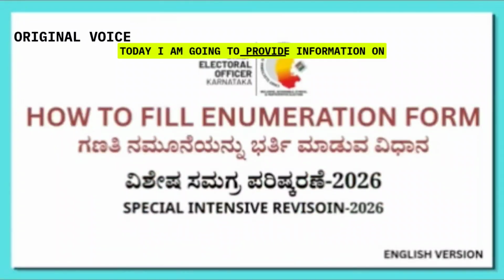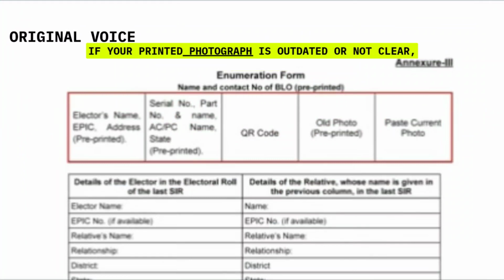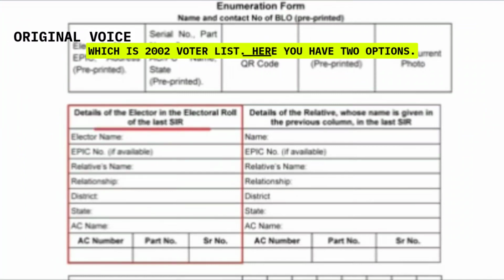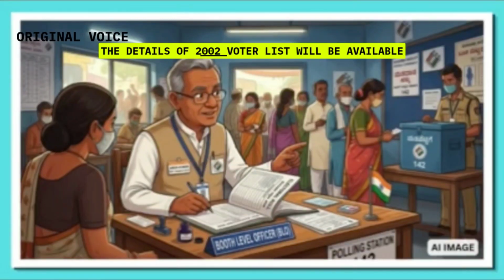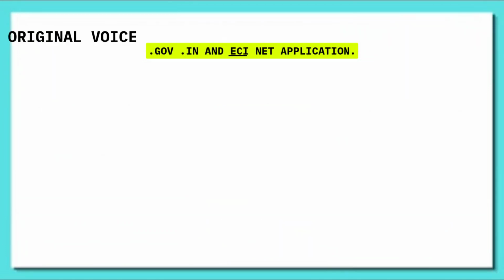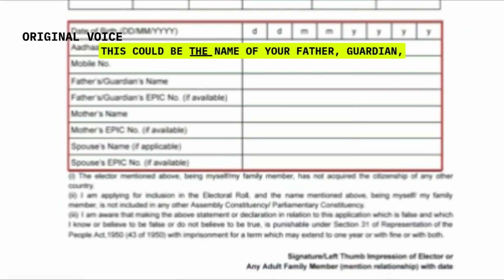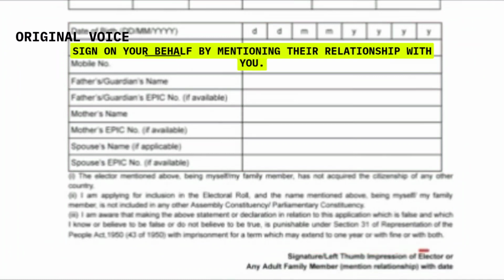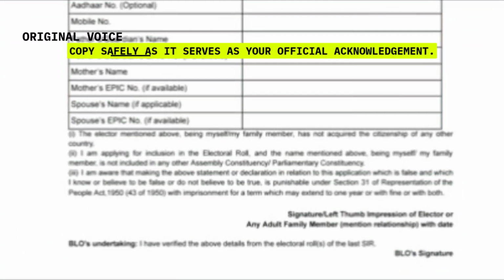How To Fill Enumeration Form Offline Video Guide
How To Fill Enumeration Form Step-By-Step video guide SIR 2026 SIR2026 EnumerationForms @ecisveep